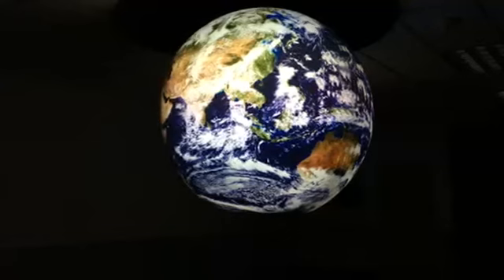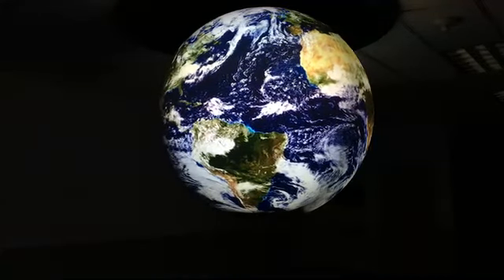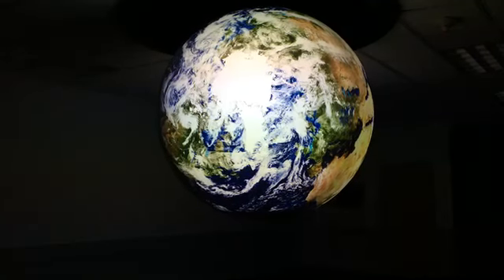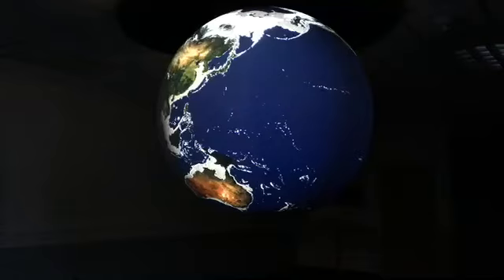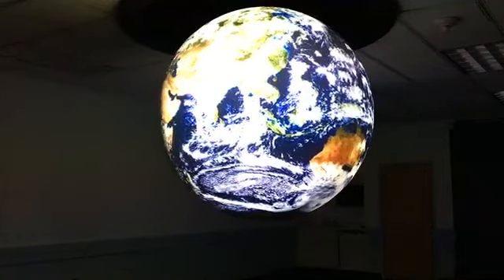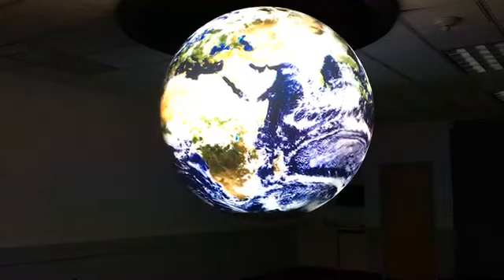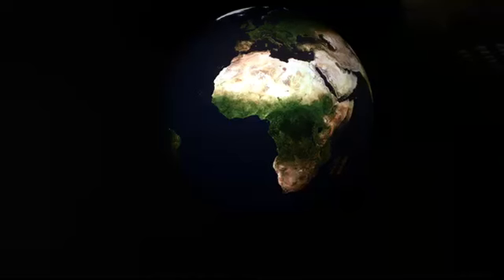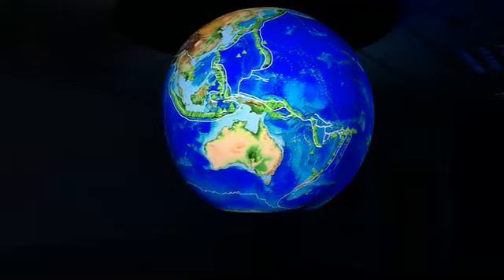BPZoo Virtual Chat 48 - Science On a Sphere®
You'll learn all about the water cycle and where water is found on Earth in today's virtual chat.

Developed by the National Oceanic and Atmospheric Administration (NOAA), Science On a Sphere® is an educational tool to help illustrate Earth System science to people of all ages. Science On a Sphere® uses computers and video projectors to display planetary data on a six foot animated globe.